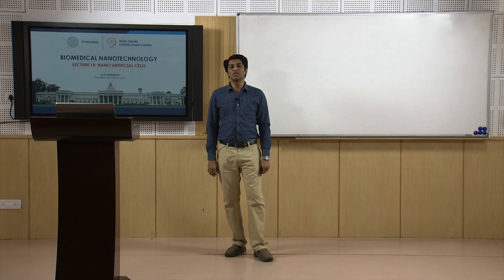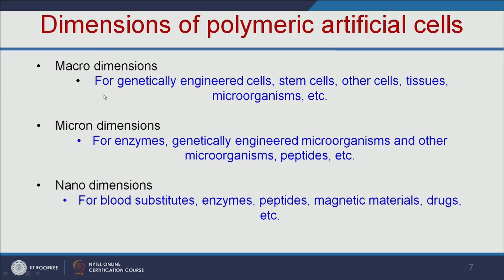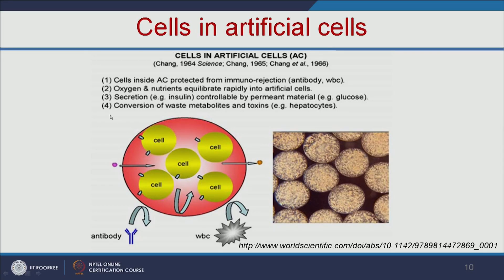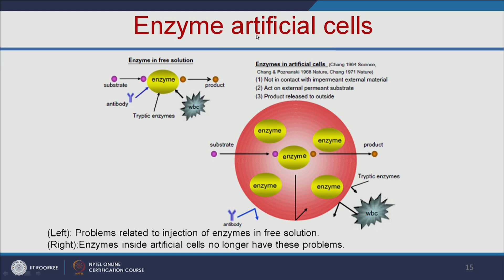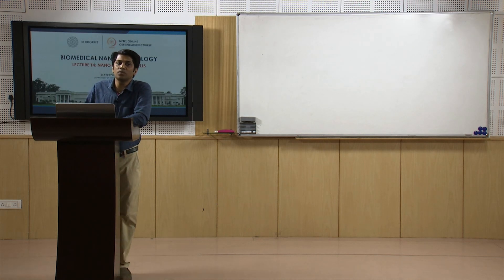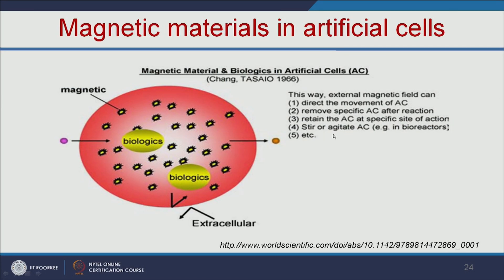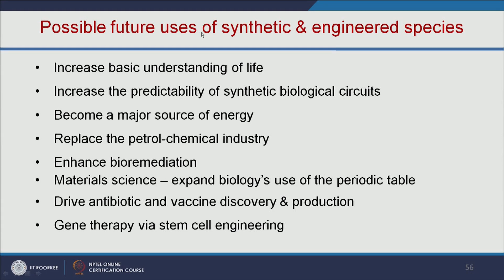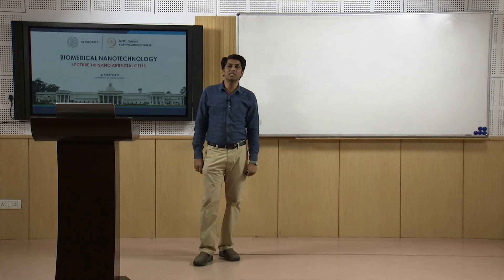Nano artificial cells